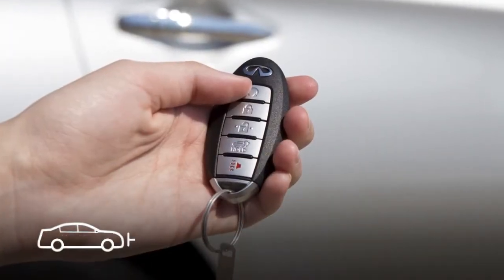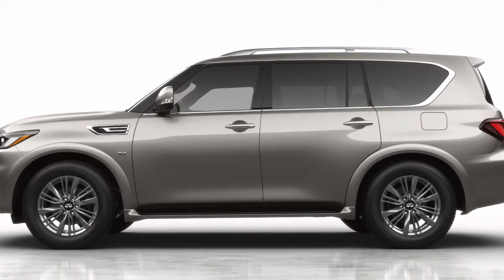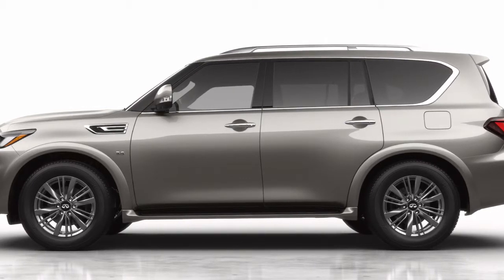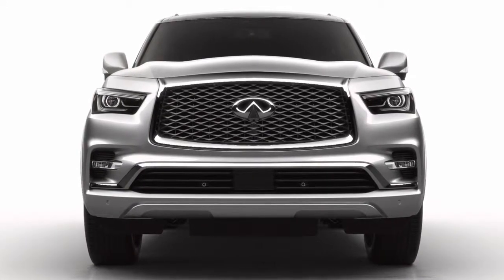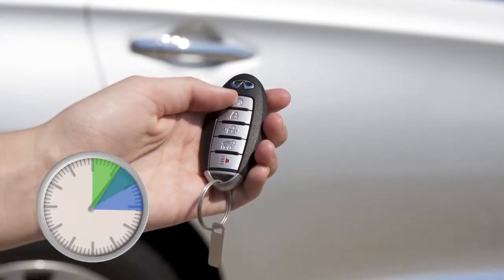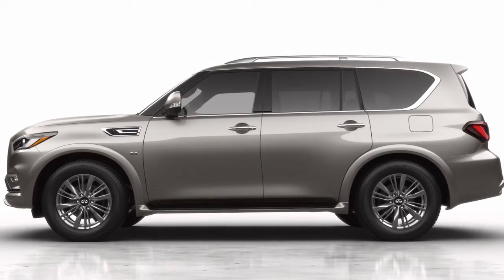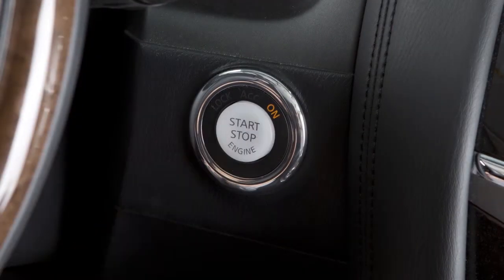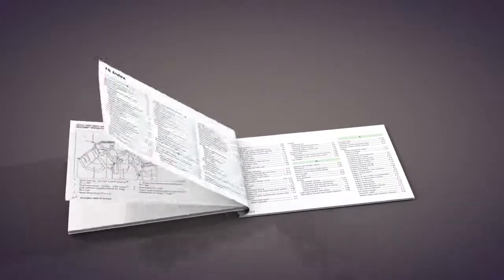INFINITI - Remote Engine Start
The remote start operating range is approximately 200 feet from the vehicle.

For remote start to function, the car must be in Park with the ignition off and all doors must be closed and locked.

Laws in some communities and states may restrict or forbid the use of remote starters or require a person using remote start to have the vehicle in view. Check local regulations for any requirements.

To start the vehicle remotely:

Press the LOCK button on the key fob. Then, within 5 seconds, press and hold the ENGINE START button for at least 2 seconds.

The doors will lock, the engine will start, the parking lights will turn on and the heater and air conditioner may turn on if the system was on the last time the ignition switch was turned off.

The engine will run for 10 minutes and then turn off. To extend the time for one additional 10 minute period, press the lock button on the key fob then press and hold the ENGINE START button for at least 2 seconds.

Run time will be calculated as follows:
● The first 10-minute run time will start when the remote start function is performed.
● The 10-minute extension will start immediately after the remote start function is performed a second time.

For example, if the engine has been running for 5 minutes, and you extend the remote engine start, the engine will run for a total of 15 minutes.

After two remote starts the ignition switch must be cycled from on to off before remote start can be used again.

To start driving, depress the brake pedal, then push the ignition switch.